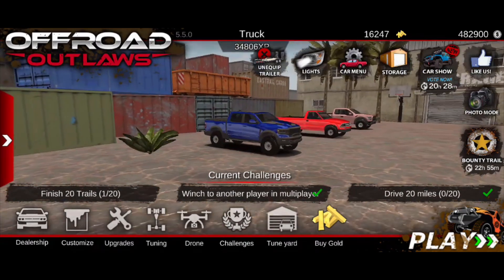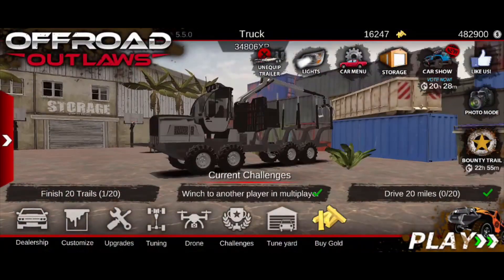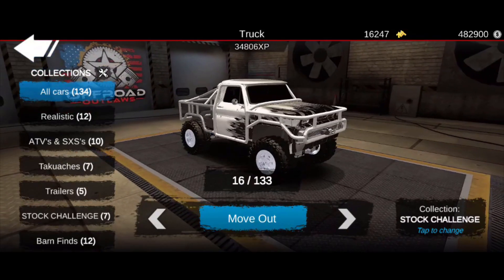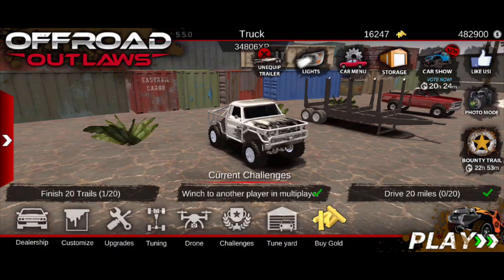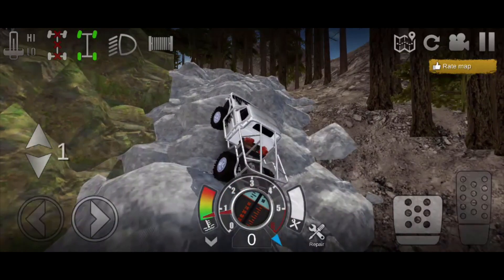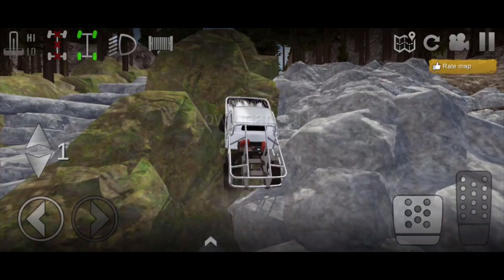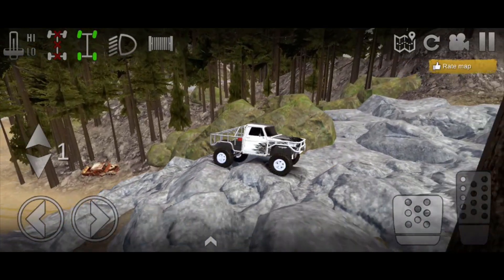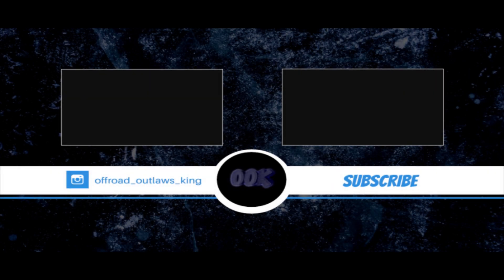Offroad Outlaws - NEW UPDATE IS OUT MUST SEE!!!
Welcome to another episode of Offroad Outlaws, in today's video we show you the New Update that was released to Offroad Outlaws. This update comes with 5 vehicles and some bug fixes along with a Job Sytem.